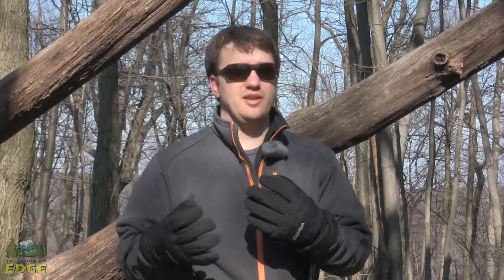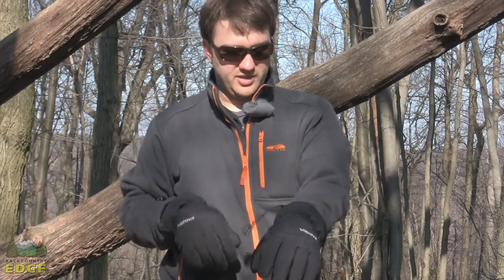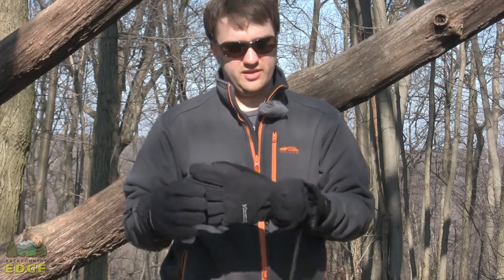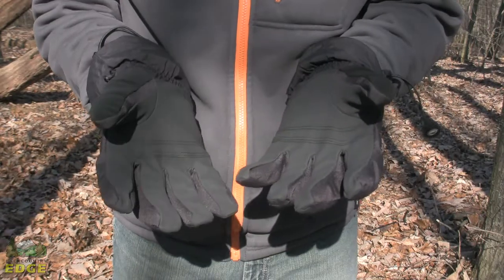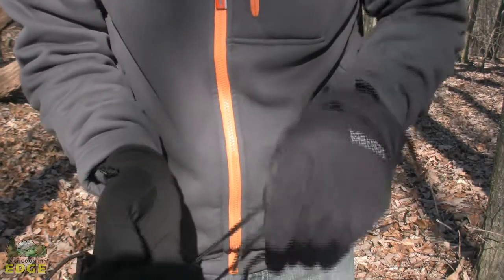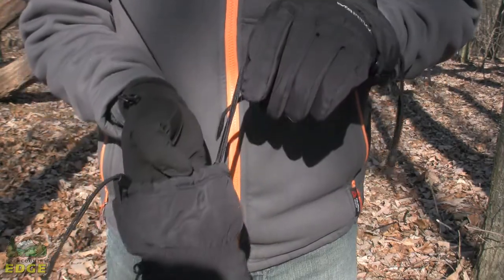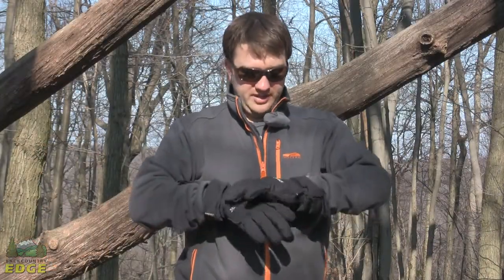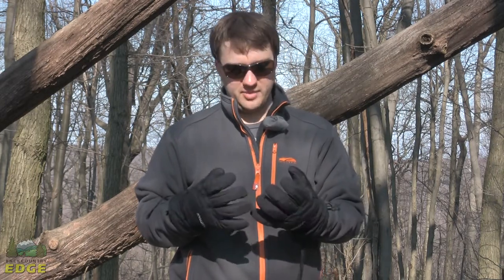Marmot Snowdrift 3-in-1 Glove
The nylon shell with GORE-TEX insert and removable Polar Fleece liner combine to make the Snowdrift 3-1 Glove warm and weatherproof.